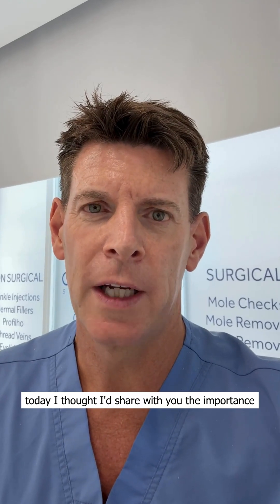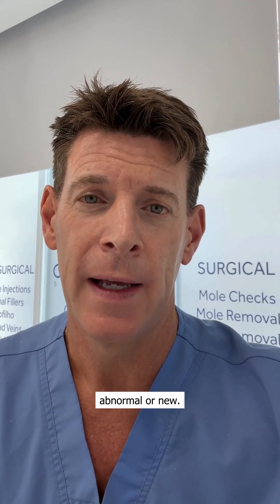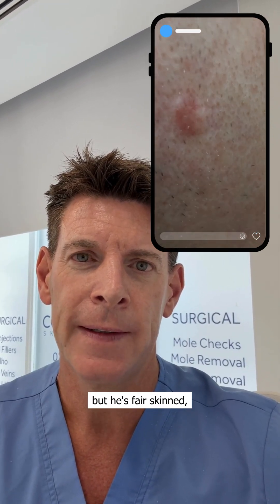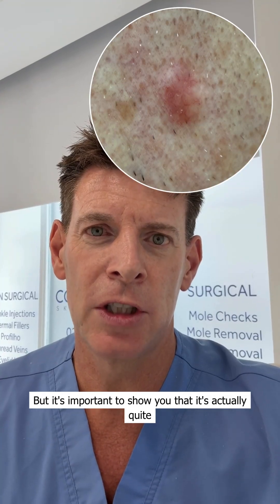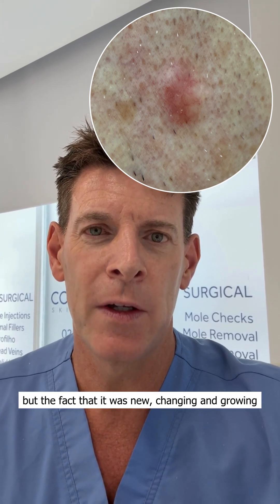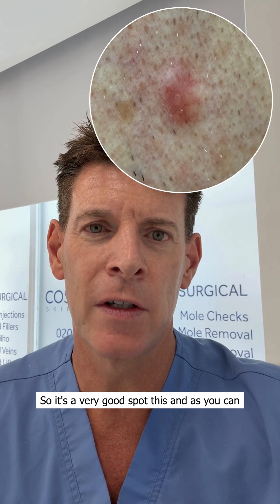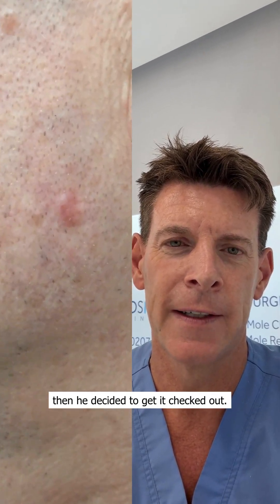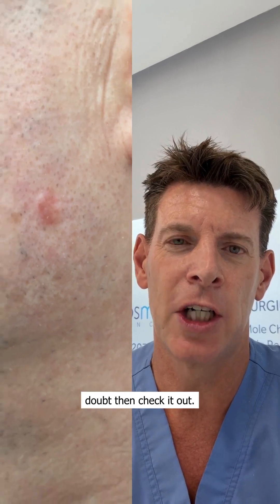Basal Cell Carcinoma (BCC) - How to Spot the Subtle Signs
Dr Ross Perry shares a clear and informative case study of basal cell carcinoma (BCC) — the most common type of skin cancer.

BCC can look almost like an innocuous little mole, but this felt a little uncomfortable and different.

See photos/video of a young man who spotted unusual but very subtle signs. With a family history of skin cancer, he knew what to look for and got it checked out.

1. Be aware
2. Check moles regularly
3. If in doubt, check it out - see a GP or dermatologist for a proper diagnosis and treatment if necessary

Early detection of skin cancer is crucial. Knowing what to look out for and how to protect your skin can make the difference.

Resources & Support:

for more information on mole checks.

Cosmedics Skin Clinics was founded in 2003 by Dr Ross Perry. The company now has 3 London clinics plus one in Bristol (Clifton). All skin procedures are carried out by trained and experienced doctors and surgeons.